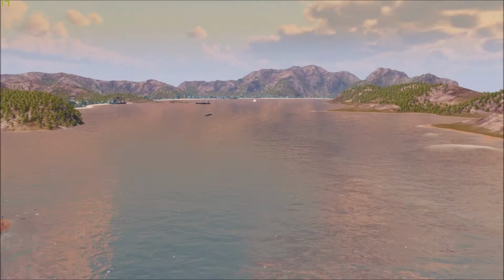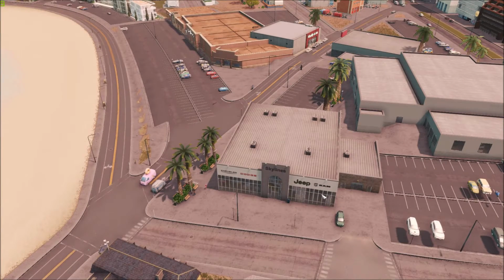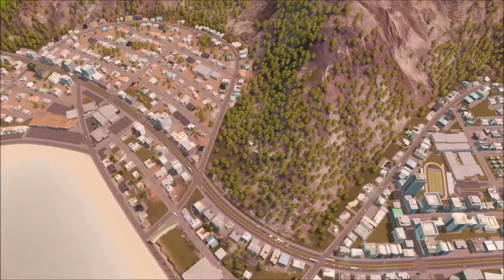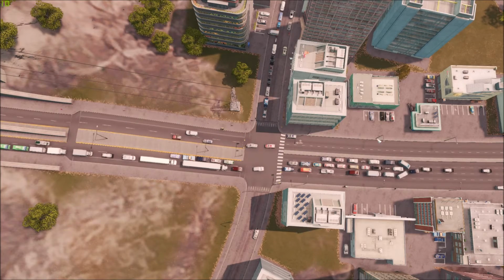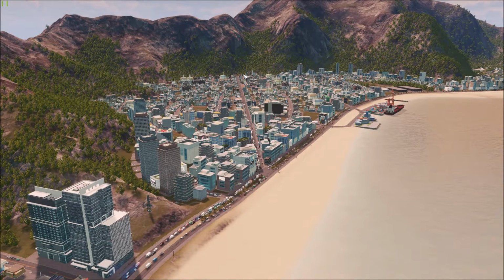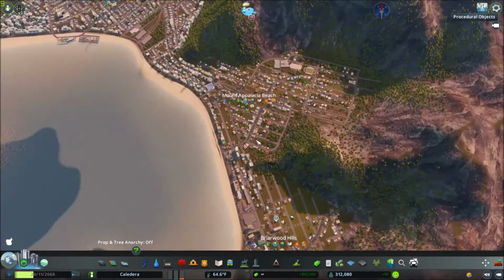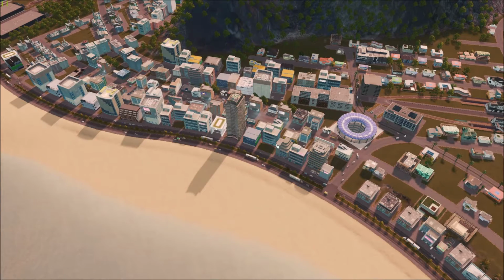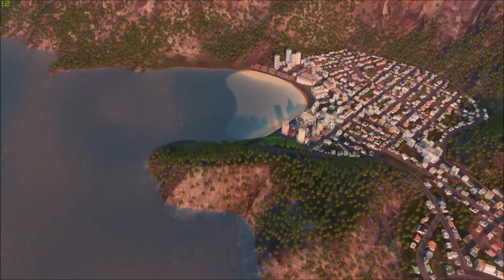Bay of Caldera - Cities: Skylines: Caldera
This is my first published Cities: Skylines build, I hope you enjoy!

The Bay of Caldera towns.
Happy Halloween!